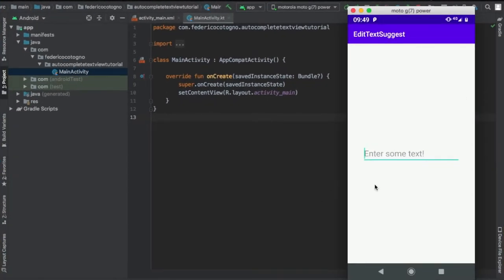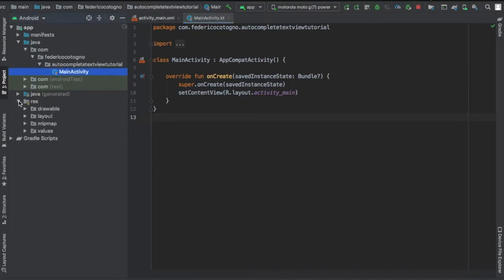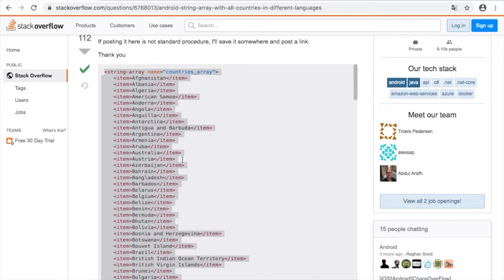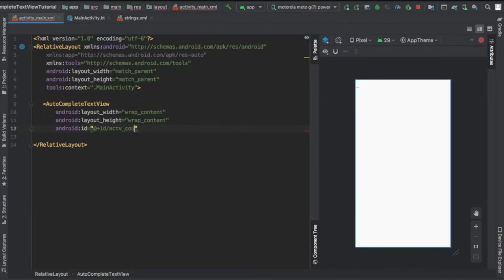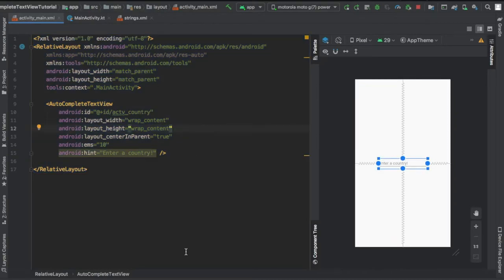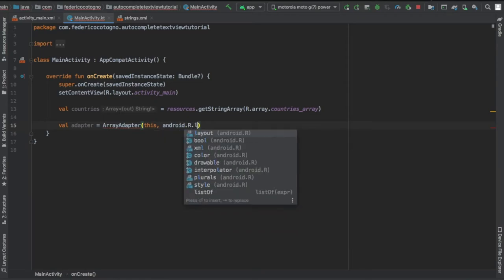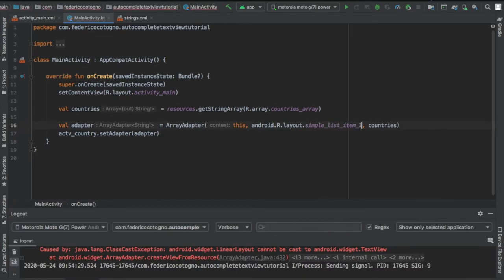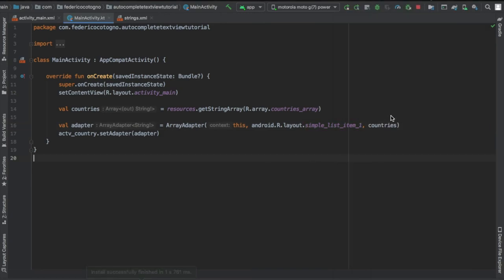AutoCompleteTextView Tutorial (Android Studio 2020)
Hey guys! In this video I'll be showing you how to create this AutoCompleteTextView in Android Studio! Your users will thank you for making their life easier (just kidding, they probably won't even notice).